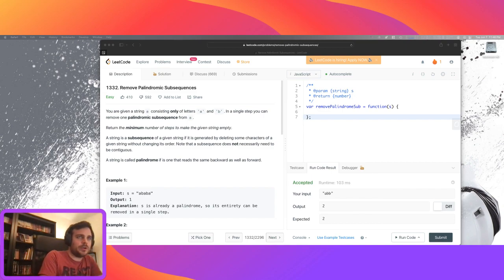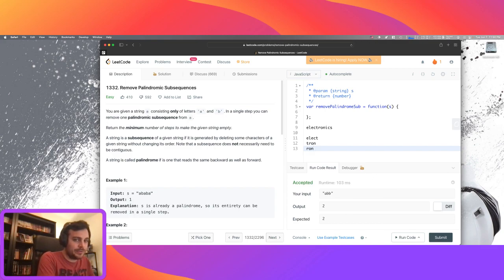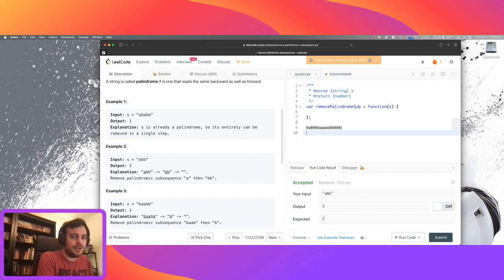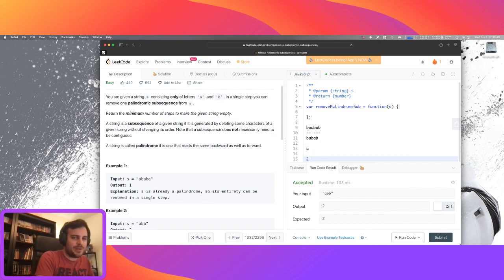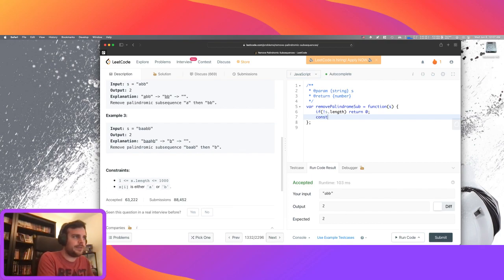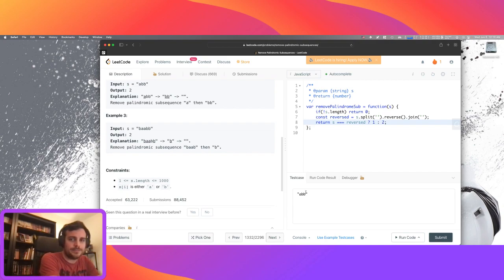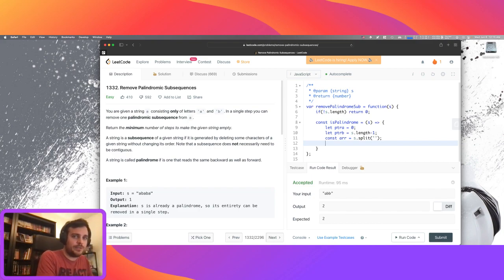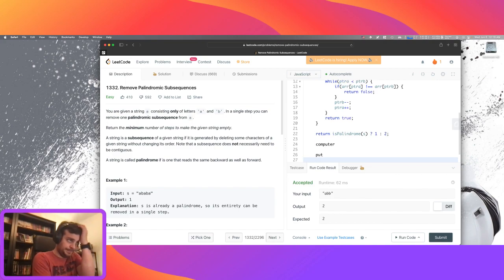Daily Leetcode Problem 1332. Remove Palindromic Subsequences in JavaScript